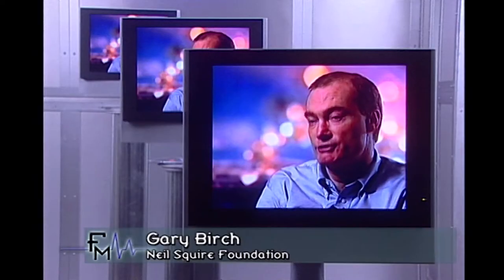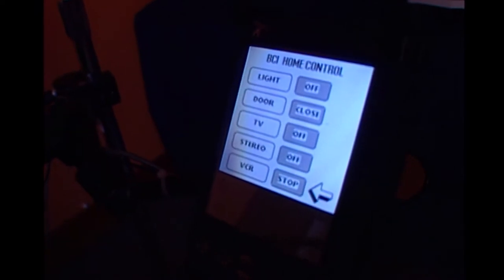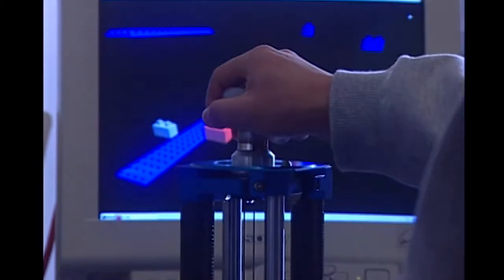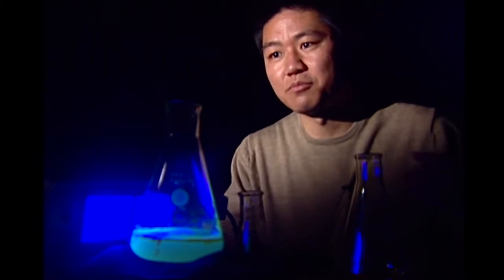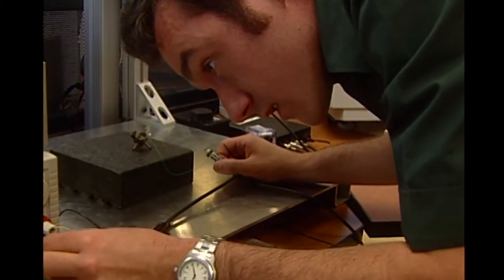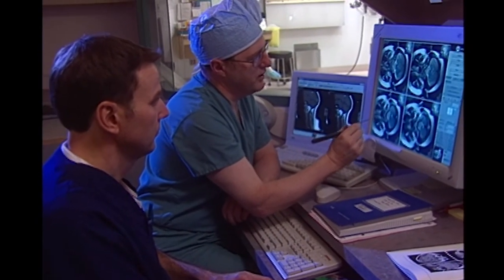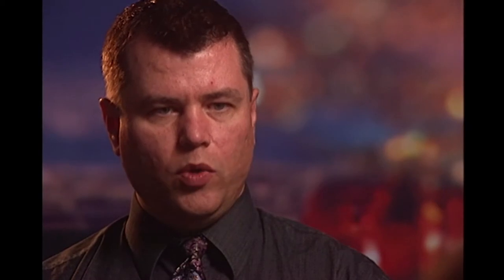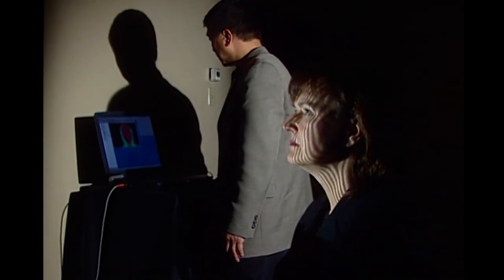Future Medicine | Episode 3 | The Body-Machine Interface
The Body-Machine Interface explores the ways in which machine technology will interact with the human body in order to combat disease and illness.  Nanotechnology offers the possibility of using microscopic machines to combat internal illnesses.  Cyborg technology offers the hope of melding broken bodies to machines so as to provide mobility to people suffering paralysis, while 3D technology provides an unparalleled view into the human body, an essential tool for doctors at the vanguard of surgical treatment.

All content is copyright of Partners in Motion INC.